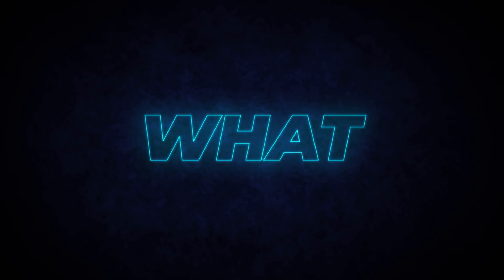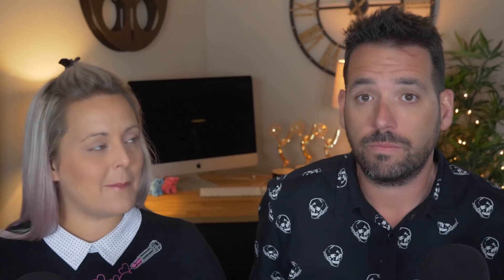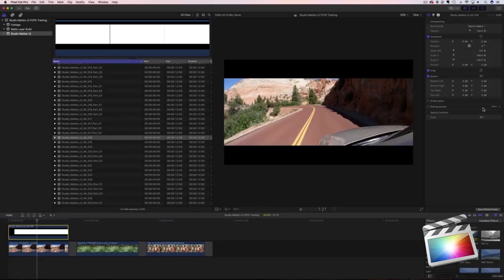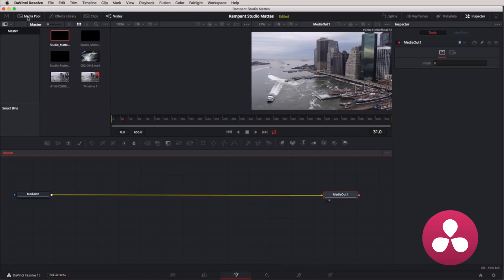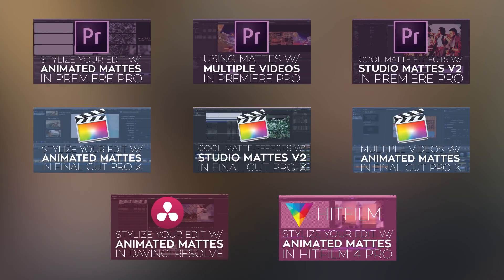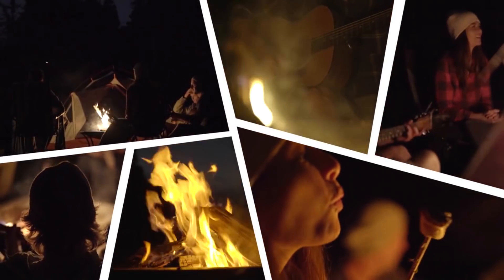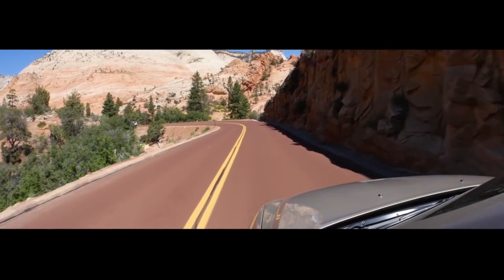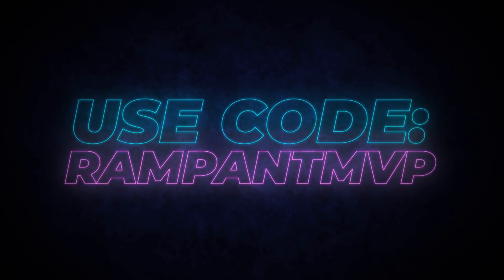Animated Mattes - Rampant MVP Episode #1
Welcome to Rampant MVP - a weekly series showing you the how, what, when and why of using effects in your video production. We want to help you understand the purpose of effects and the why & how to use them.